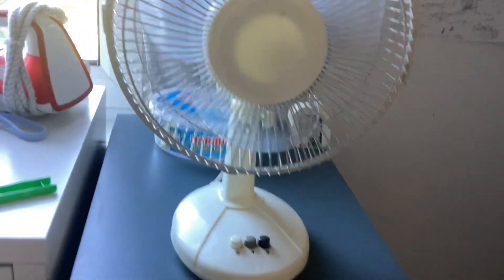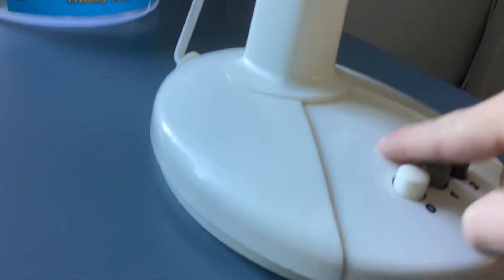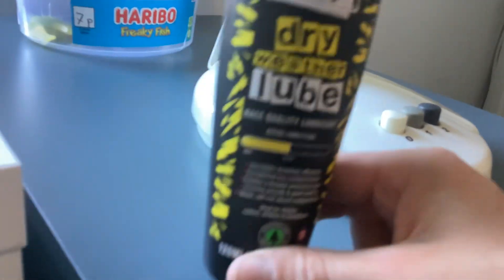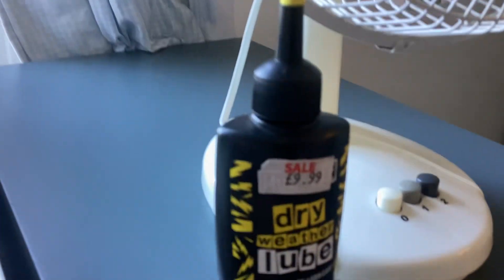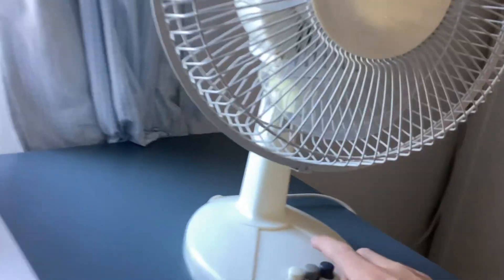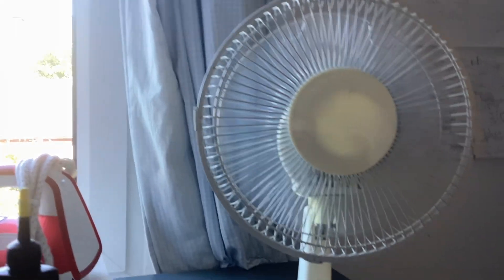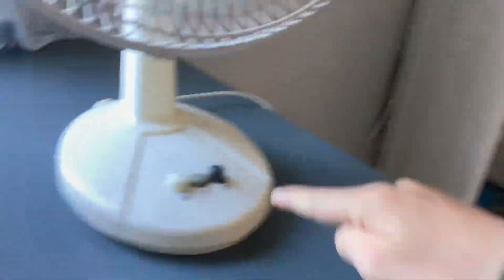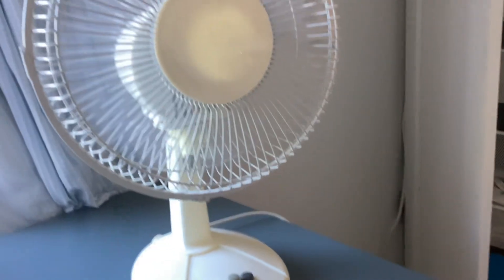I oiled my 1st challenge 9” desk fan